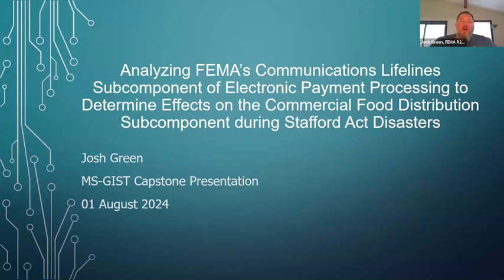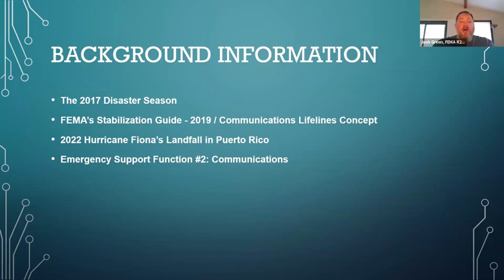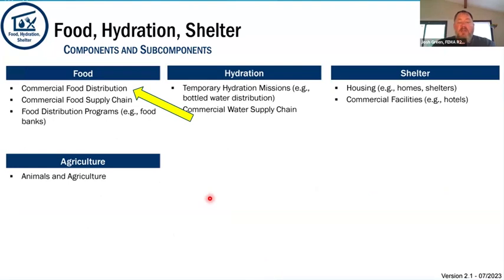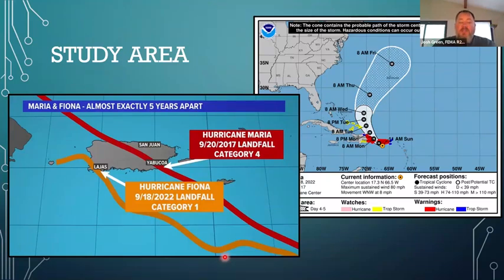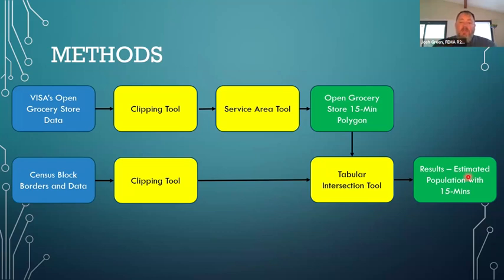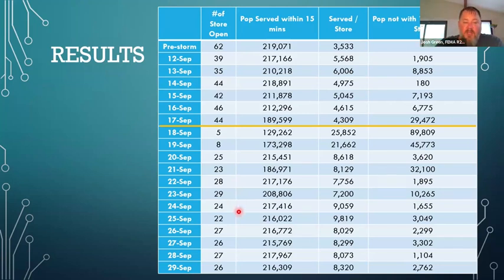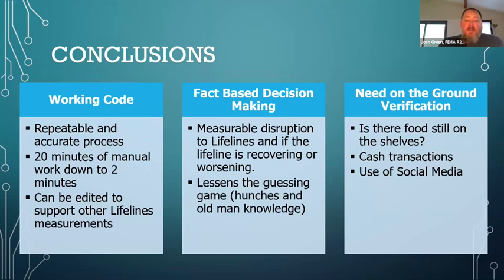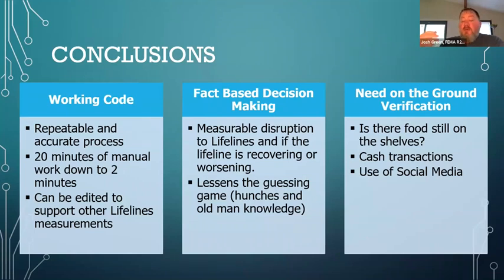JoshGreen SU24 default